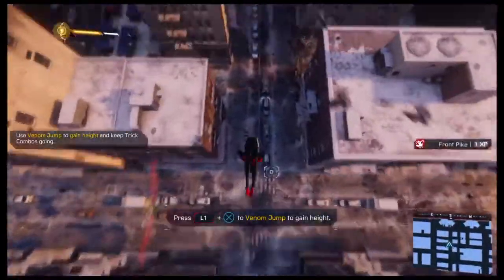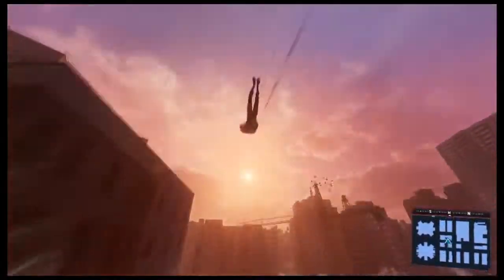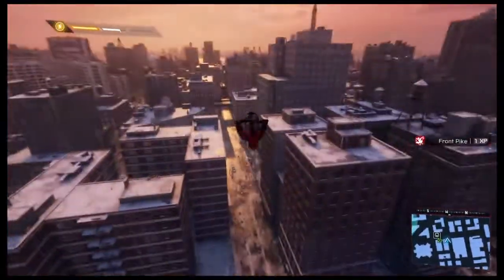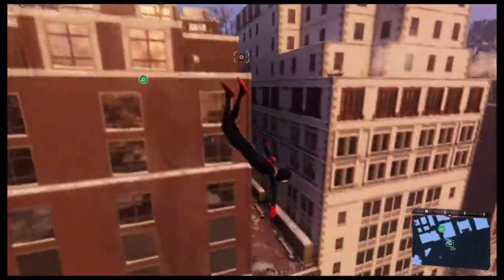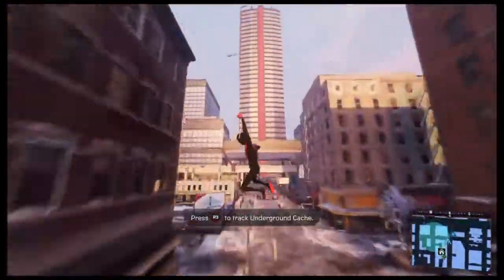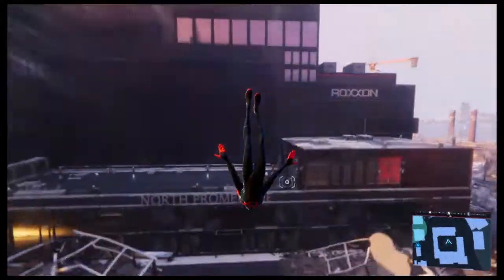Spider-Man: Miles Morales Review